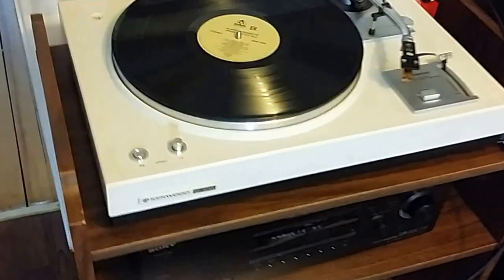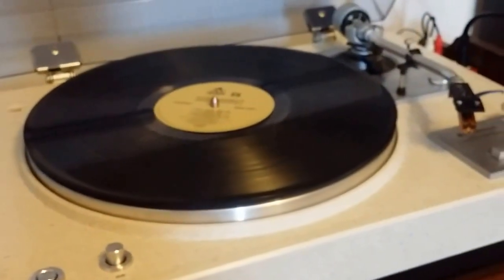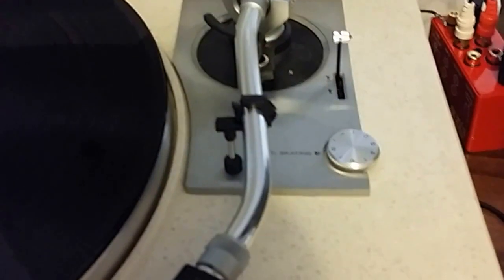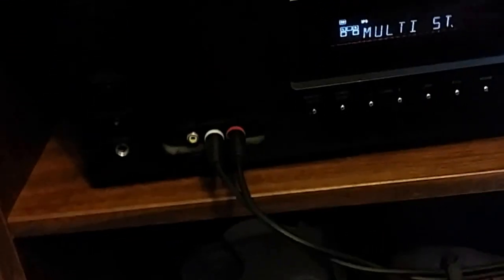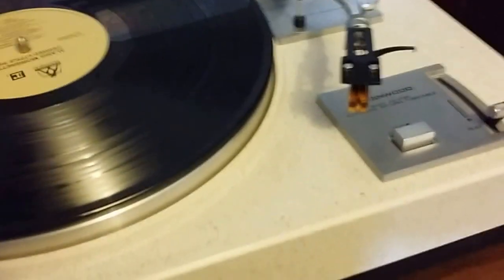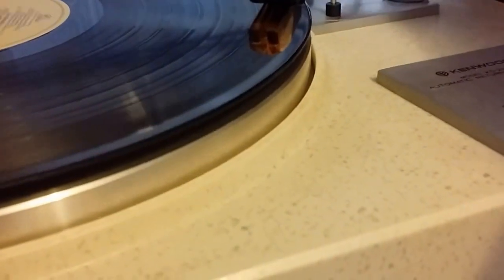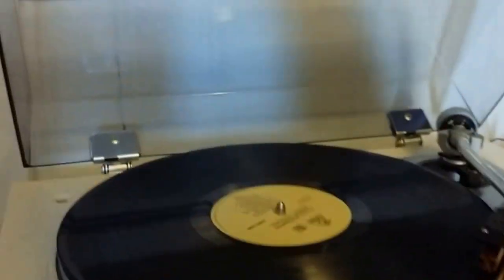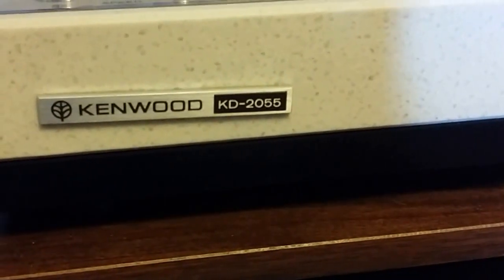Introducing "The Rock" Kenwood KD-2055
I bought a vintage turntable, and pairing it with a new Rolls VP29 preamp, I demonstrate a few features and give a record a quick spin.